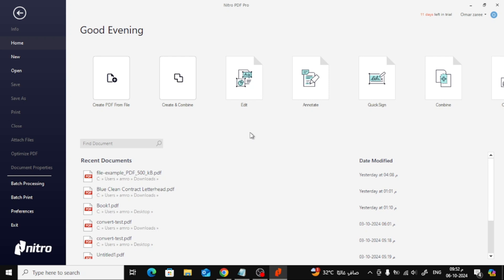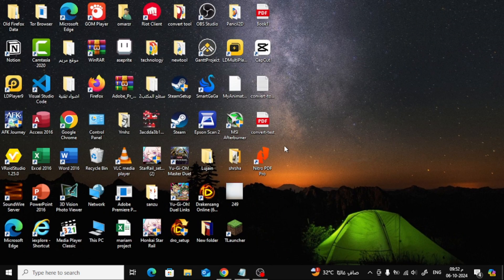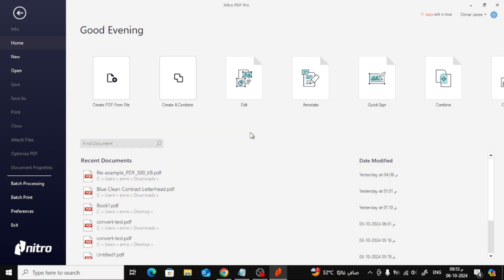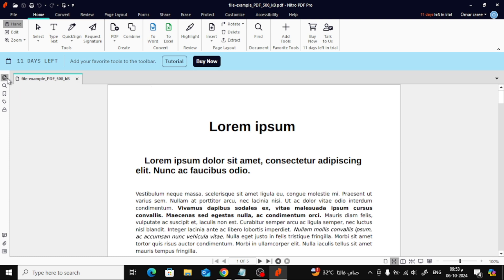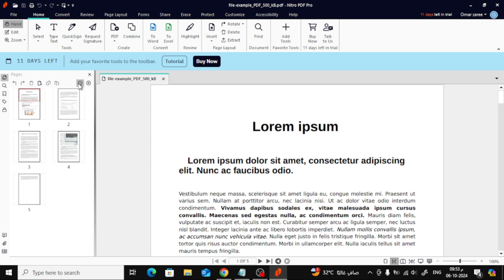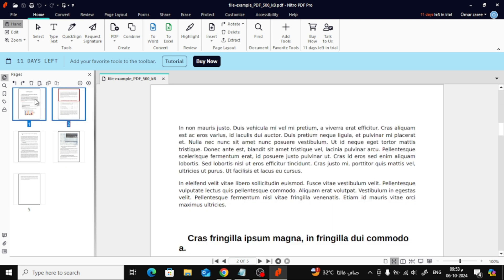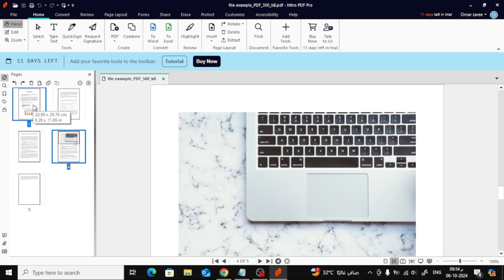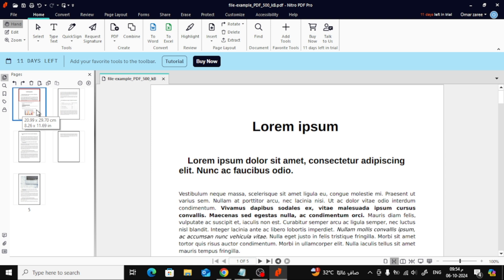How To Rearrange Pages in Nitro PRO | Simple and Fast Tutorial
In this video, I'll show you how to easily rearrange pages in a PDF using Nitro Pro. Whether you want to change the order of pages in a document or organize your content more effectively, this step-by-step guide will make it simple for you. Learn how to quickly move, swap, or reorder pages in just a few clicks!